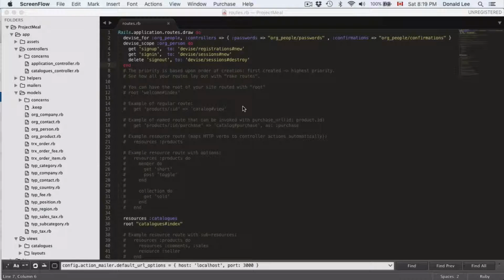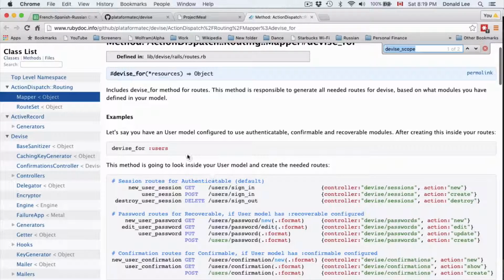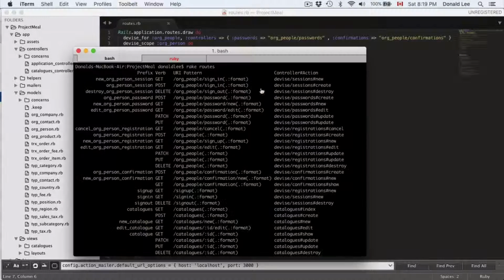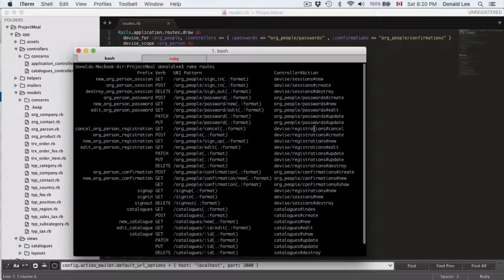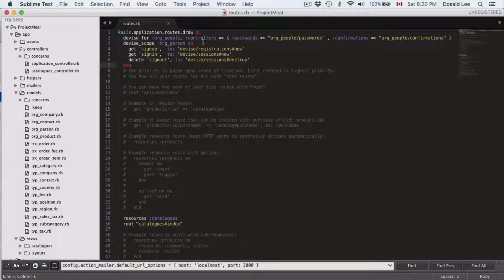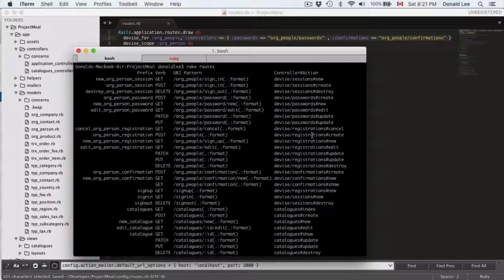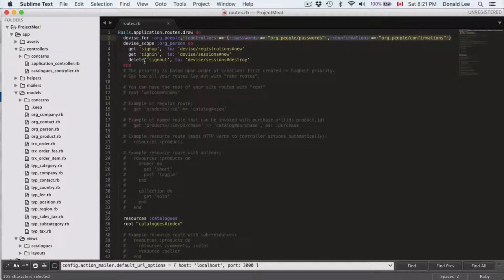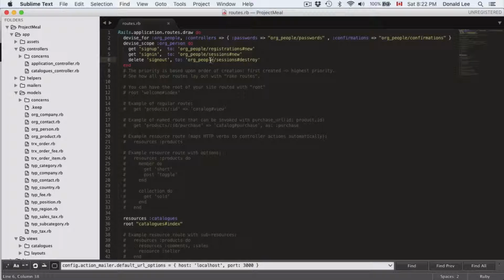Ruby on Rails Tutorial 13 devise for and devise scope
What does devise_for and devise_scope actually do? Let's find out.

No files for this episode!